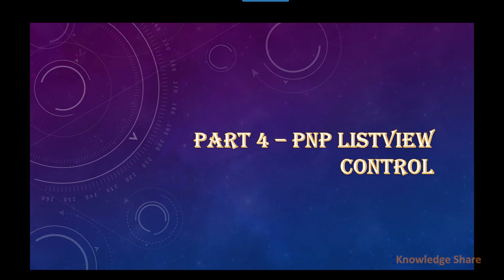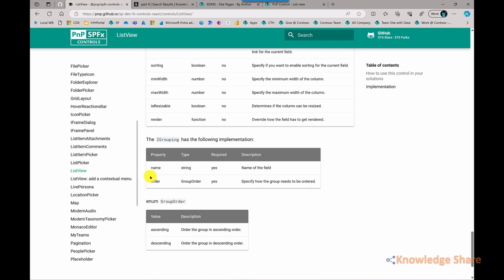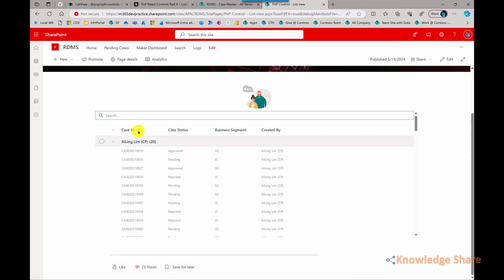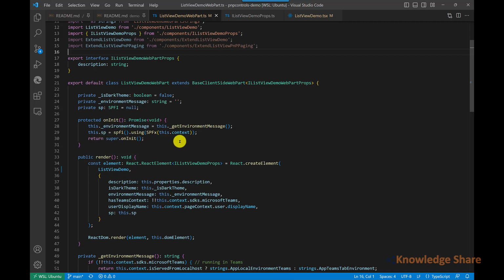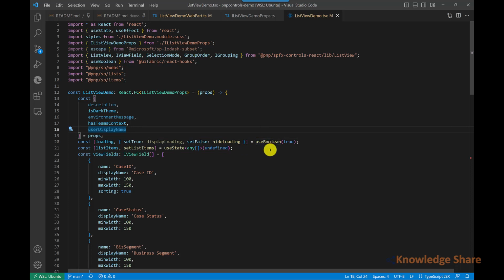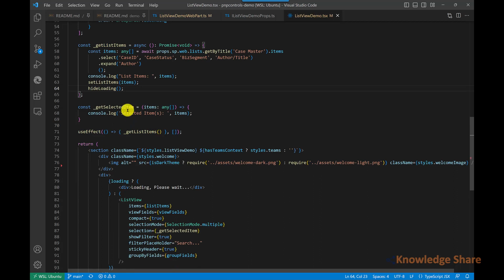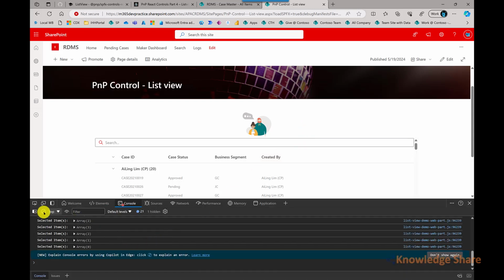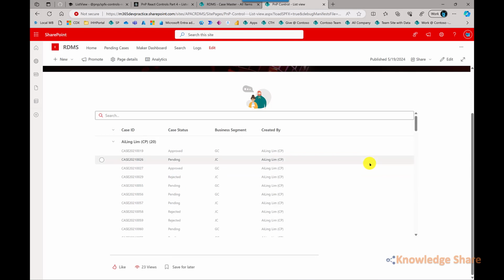How to use PnP React Controls - ListView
PnP Listview, PnP React Controls, Listview, Office UI Fabric Controls, SPFx, SharePoint Online

This video explains how to use ListView control from PnP React Controls. You can leverage this control to display the items from the SharePoint lists or libraries and match the default lists or library view. There are so many inbuilt options like filter, sorting, grouping etc which comes in handy by setting up the properties and saves a lot of time.

Video Chapters
0:00 Channel Introduction
0:10 Introduction to PnP Listview
1:04 PnP Controls explanation
2:33 Blog post on PnP Listview
2:58 Demo
6:04 Code Walkthrough

Happy Sharing...